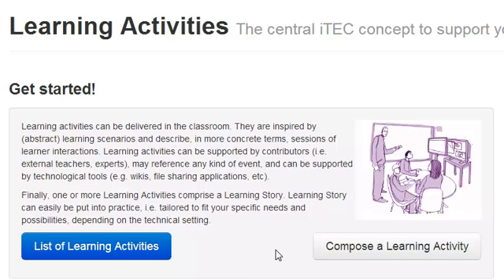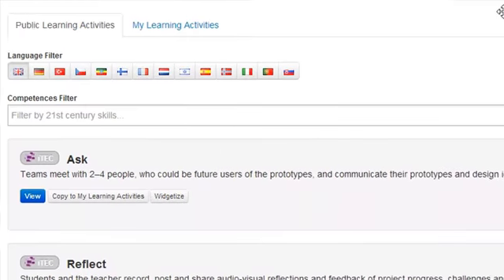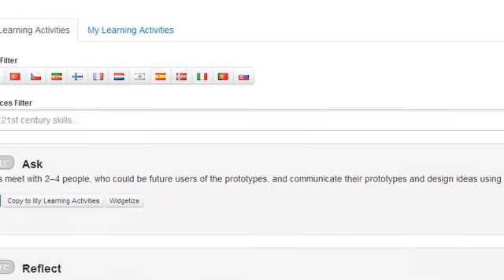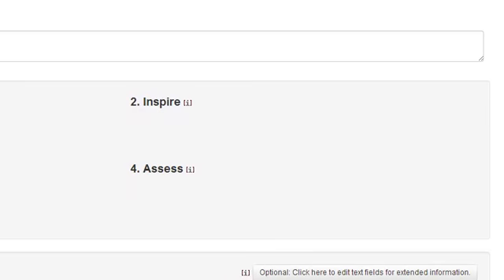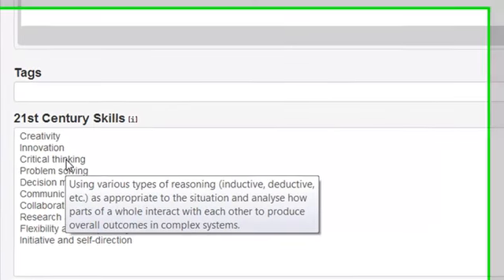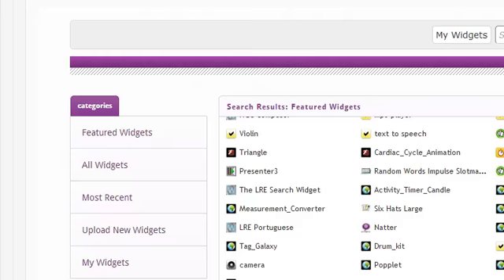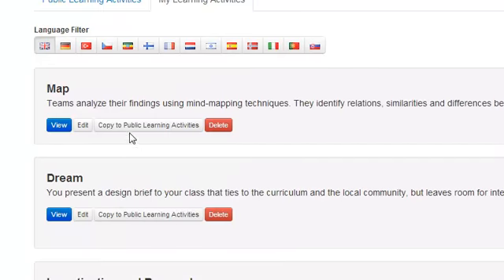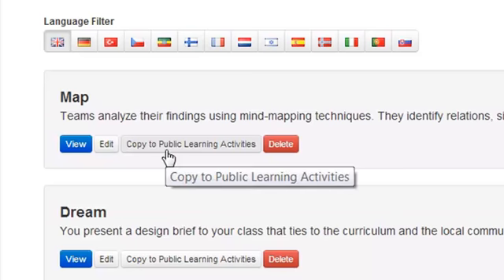The Composer - Learning Activities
Demonstration of how to discover and reuse Learning Activities in The Composer ... or create some from scratch.